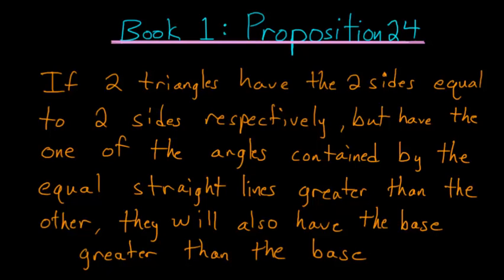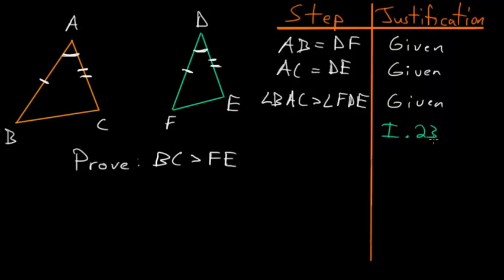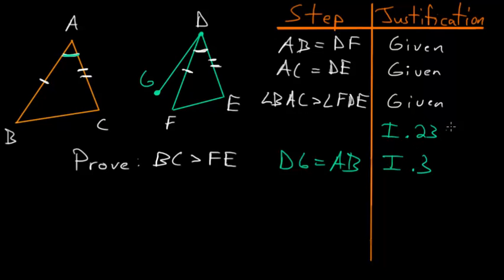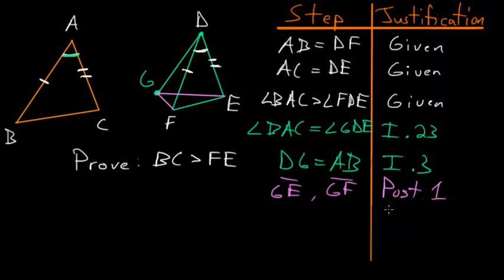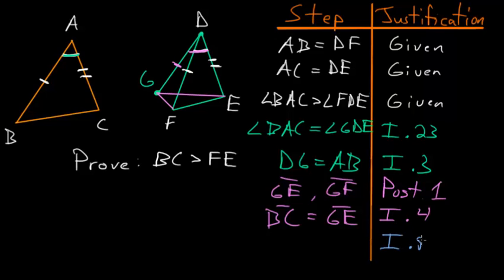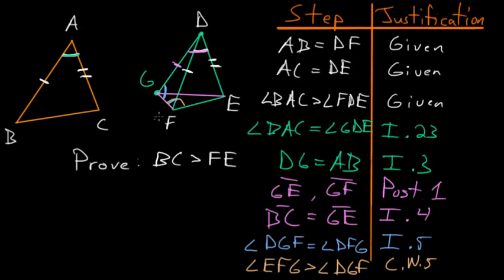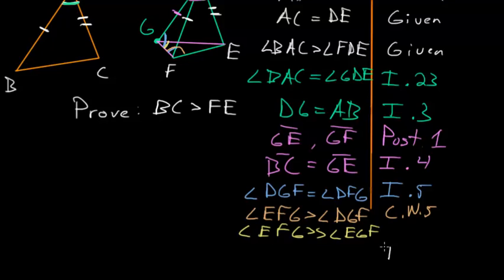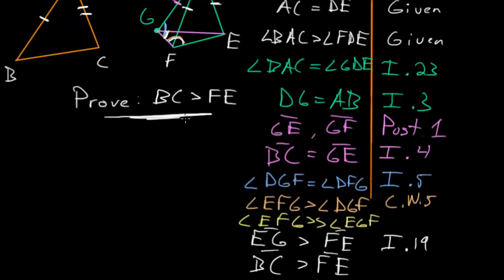Euclid's Elements Book 1: Proposition 24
This is the twenty fourth proposition in Euclid's first book of The Elements.